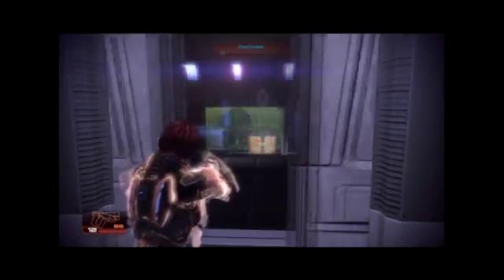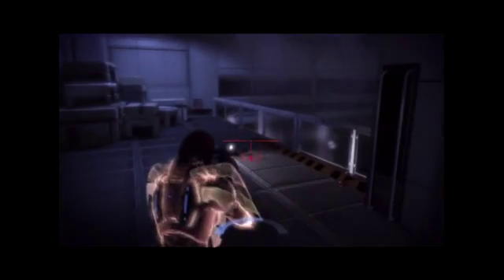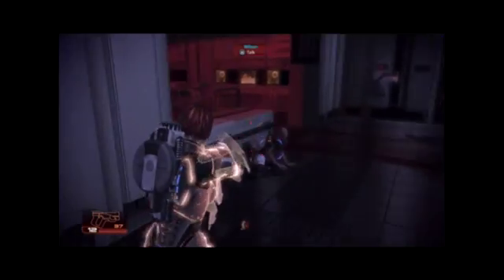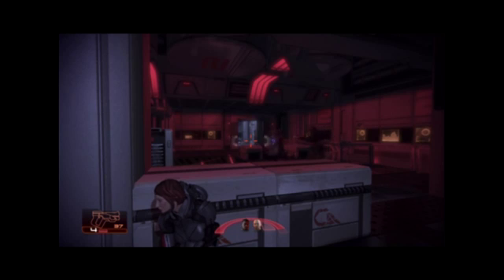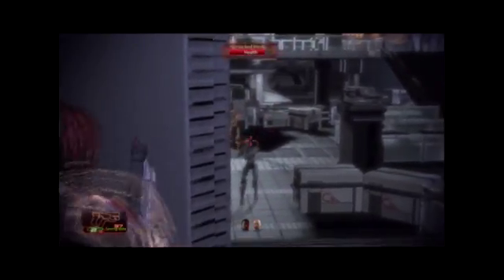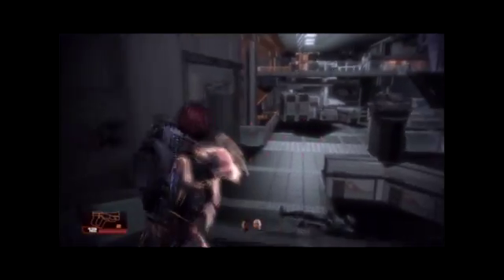Mass Effect 2 Intro (Insanity)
This is video and commentary on me giving tips, and hints to get through the Insanity difficult in Mass Effect 2. I also add in some tips to help players throughout the game who want to accomplish this feat. This video was strictly for my blog and not for people to assume it was full Walkthrough of the game.